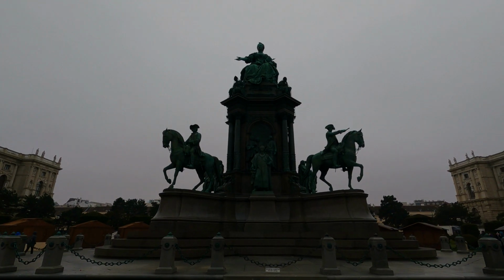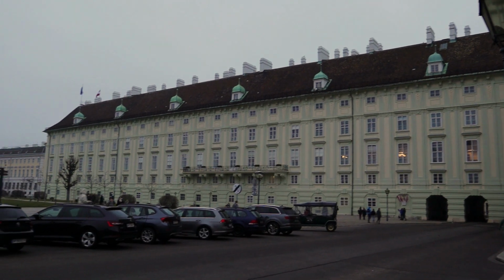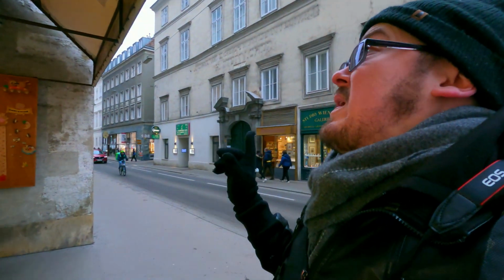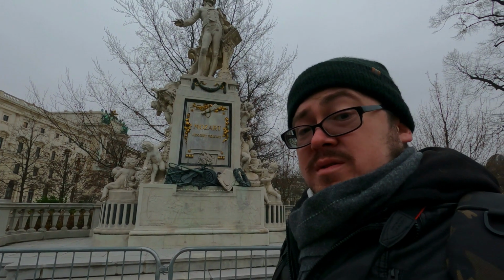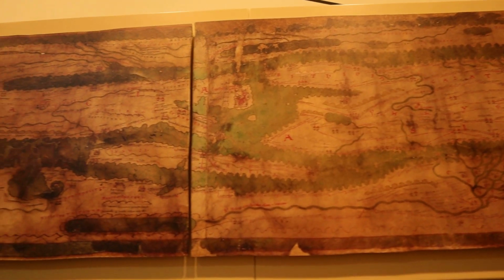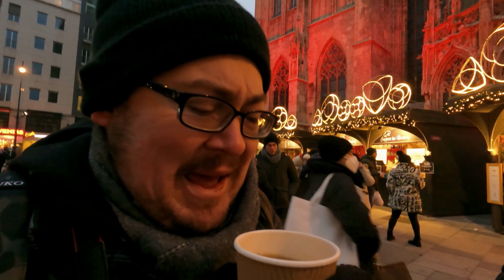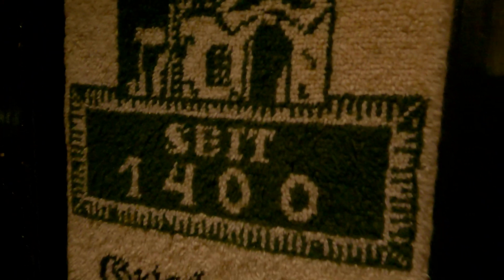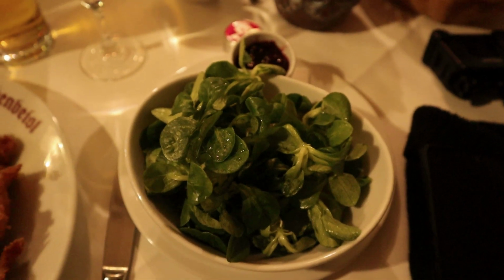Schnitzel at Vienna's Oldest Restaurant | Vienna City Tour and Hofburg Palace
Vienna Baby! Come join me in this video as I tour the city if Vienna, Austria and have a delicious Schnitzel at Austria's oldest restaurant Griechenbeisl. The Schnitzel Capital of the World!

Starting off we explore the city of Vienna, Austria. A city that has a history that reaches back to Roman times. The majesty of the Imperial Palace and a papyrus museum that shows the history of human writing and art. A decorative Palace that was initially started by the Babenbergs in the 14th Century and finished by the great Habsburgs Dynasty.

Dinner is at a restaurant called Griechenbeisl. The oldest standing restaurant in Vienna that reaches back to the 15th Century. A place that has hosted the likes of Mozart, Mark Twain, Beethoven and Pavarotti. Serving up the traditional dishes of Viennese cuisine including, the world famous Weiner Schnitzel.
 Hi guys, my name is Benjamin Oh and I am the Travel Don. Been on and off traveling pretty much my whole life and now I want to share those adventures with you all. So come on and join the fun as I eat, hike and see as many of the sights this World has to offer as I can possibly see.
Chapters:
0:00 - Intro
1:42 - Hofbrug Palace
6:36 - City Tour and Christmas Market
9:20 - Schnitzel at oldest Vienna Restaurant